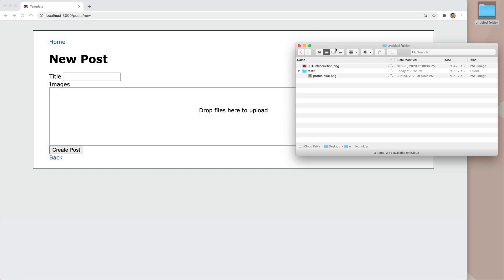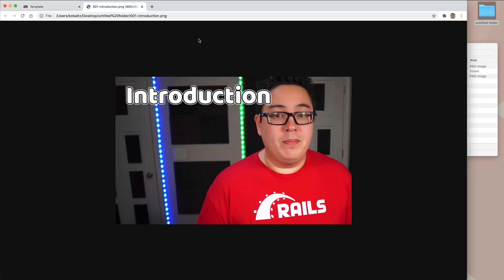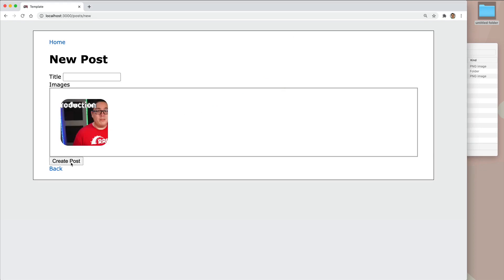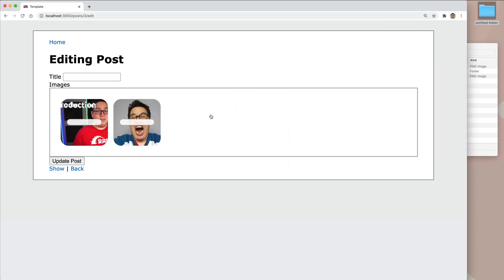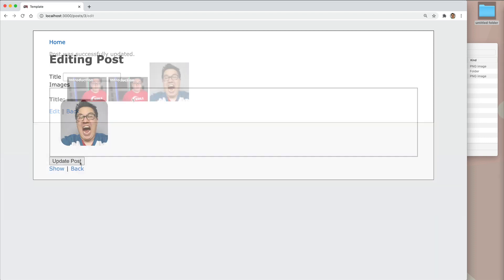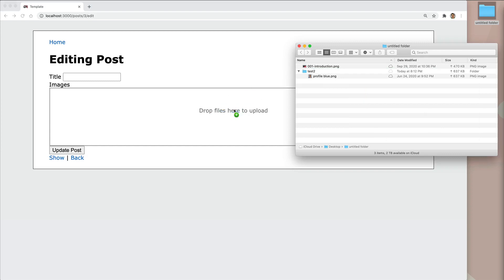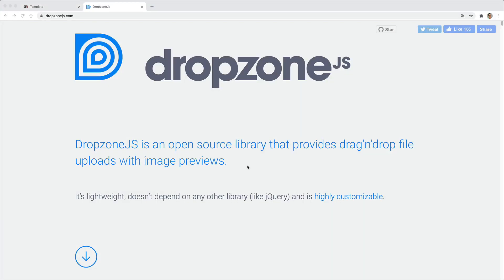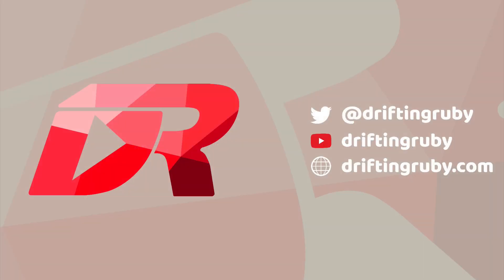Episode #263 - StimulusJS, Active Storage and DropzoneJS | Preview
DropzoneJS is an open source library that provides drag’n’drop file uploads with image previews. It's lightweight, highly customizable and doesn't have any dependencies.